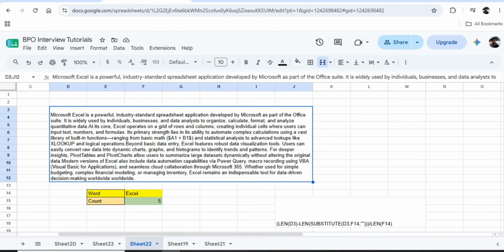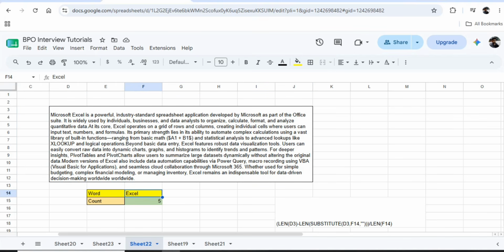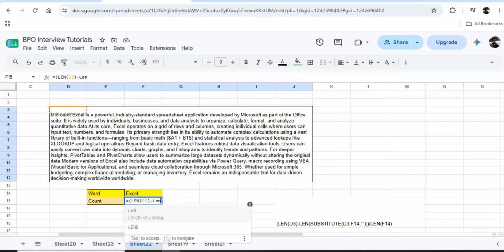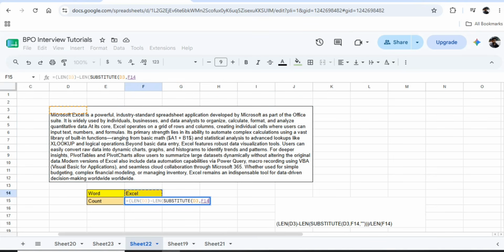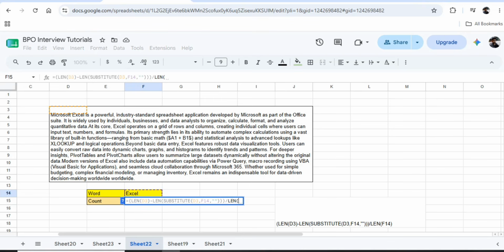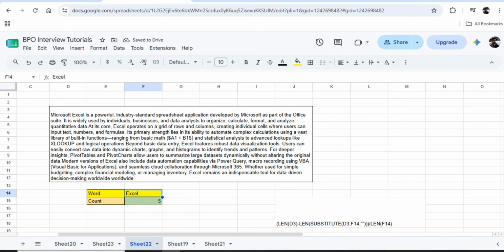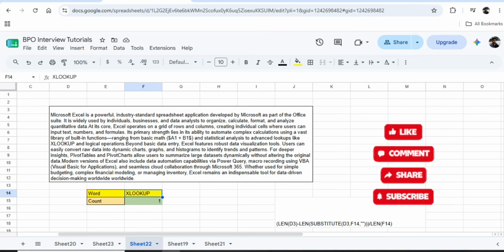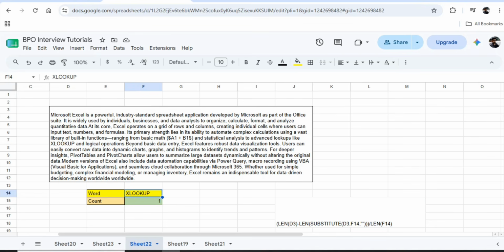MS excel formula to count specific words in paragraph- Live Example